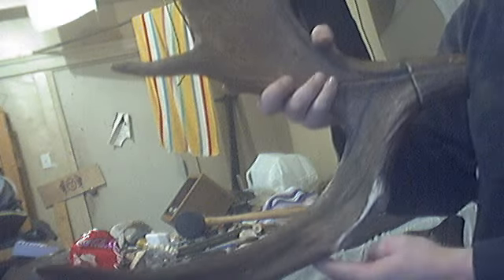start of dragon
moose antlers
dragon
been chipping away at it with my chisel
very effective
but afraid of a long chip to far